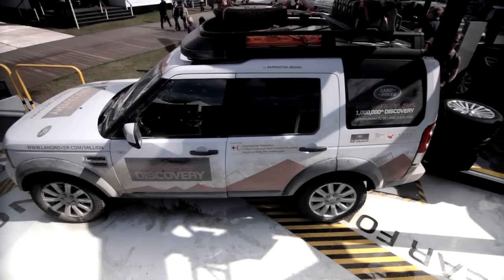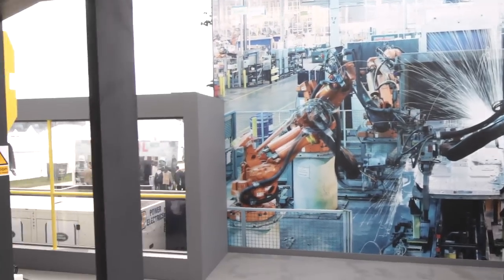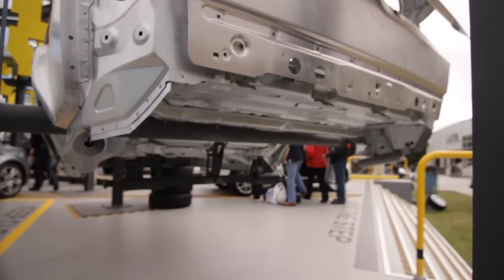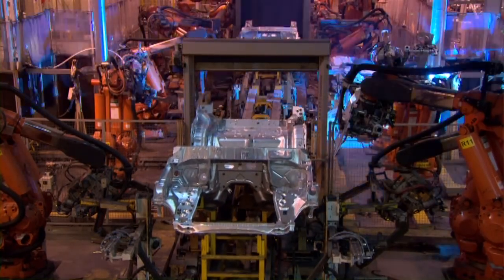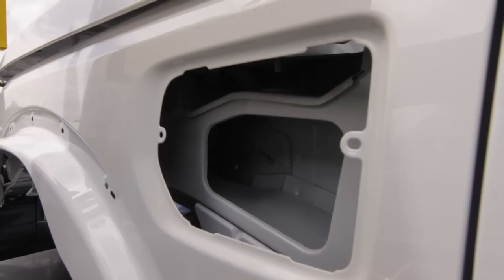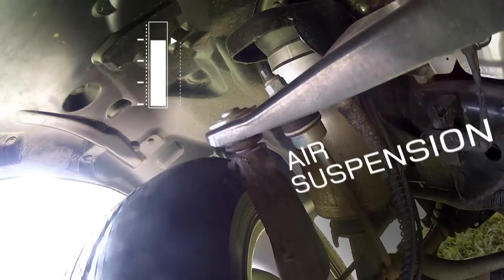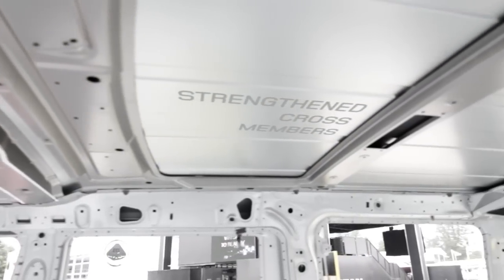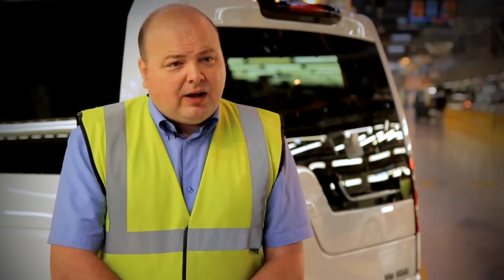Land Rover Discovery 4 - the One Millionth Discovery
Land Rover Discovery 4 - the One Millionth Discovery produced at Solihull. To celebrate the enduring success of the Discovery, we created a unique show stand at Goodwood Festival of Speed which recreated the Solihull production line. The stand evoked the atmosphere within the Solihull manufacturing facility and how a Discovery 4 is put together, complete with overhead lifts and illustrations of how chassis and body are brought together.

In this video, we take a closer look at the different elements that make the Discovery 4 and its predecessors a global success.